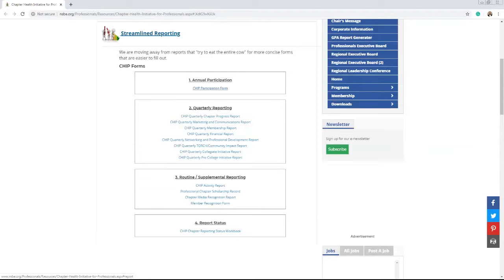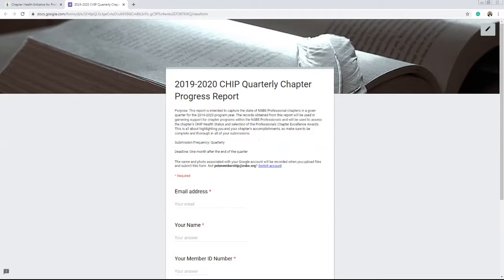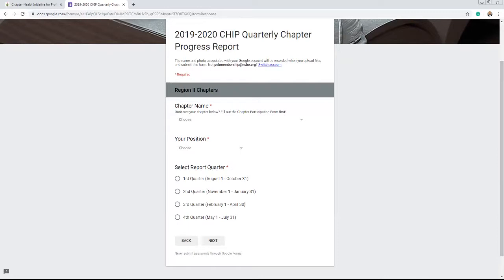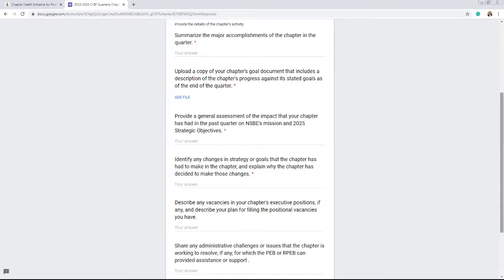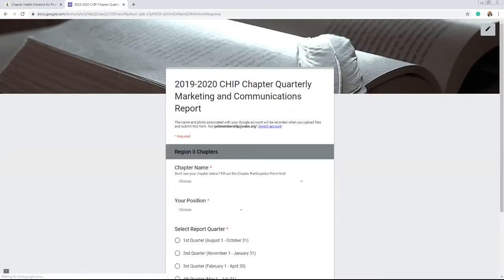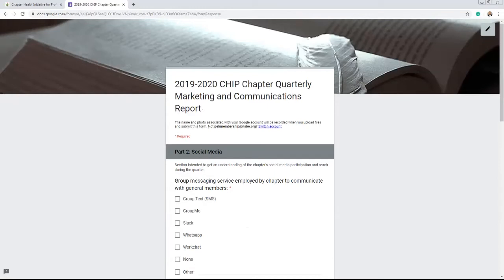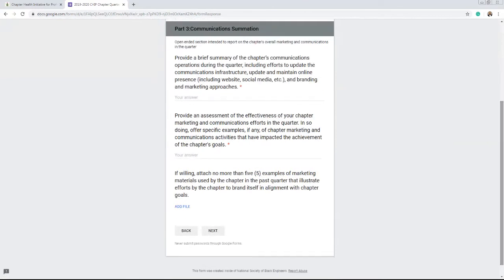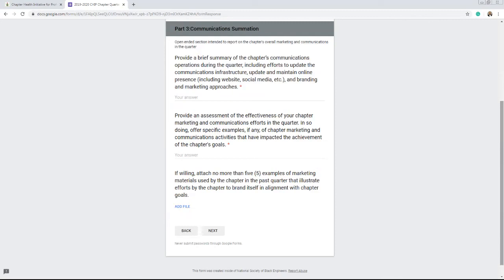CHIP Quarterly Reports Goal Progress and Communications